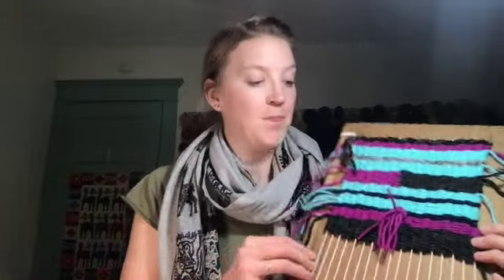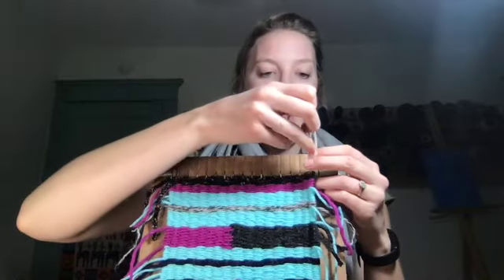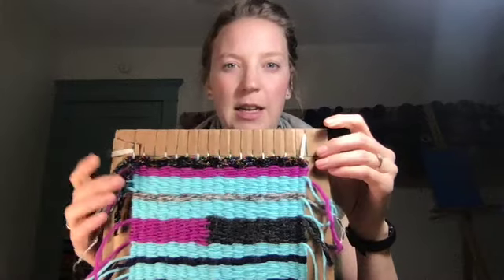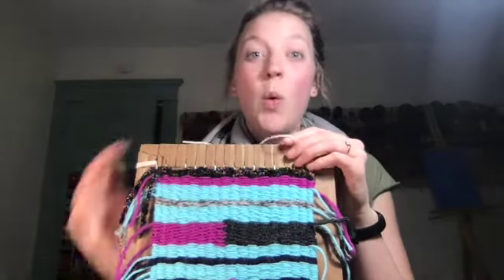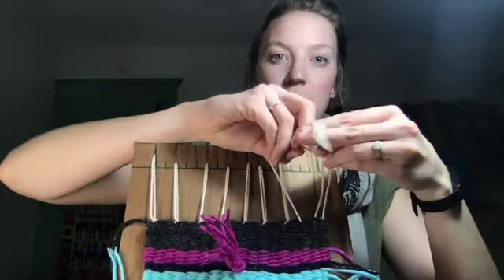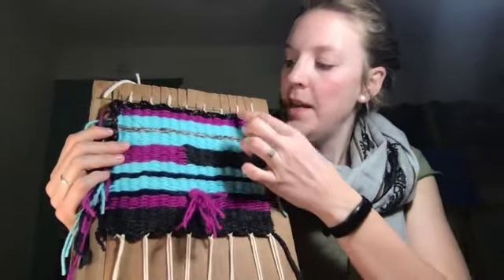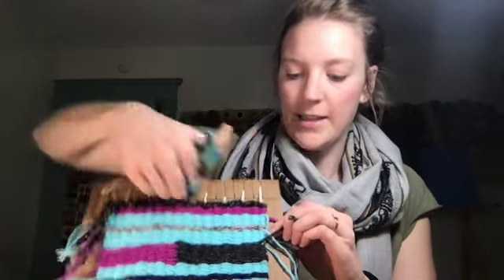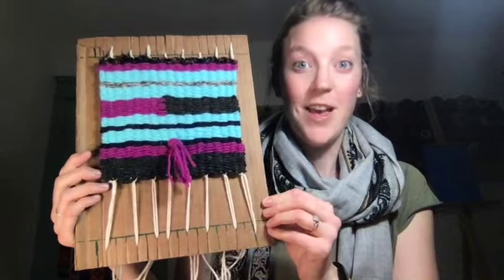How to Finish your Weaving!